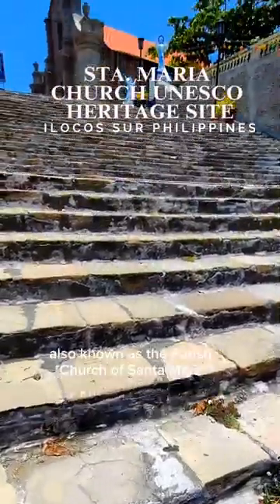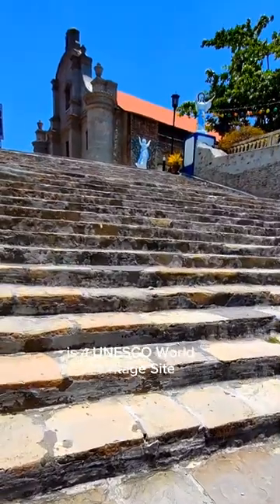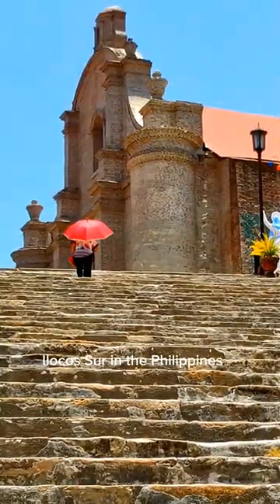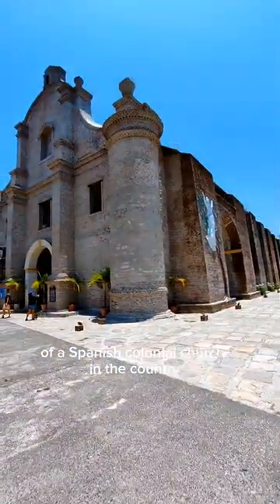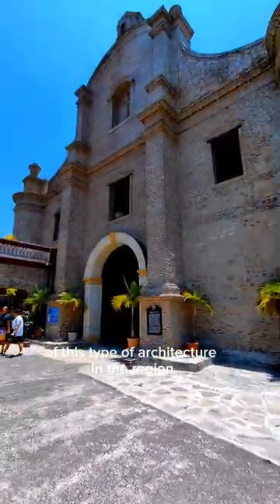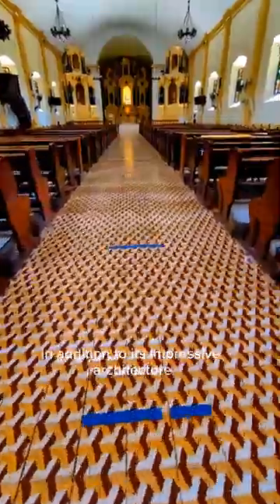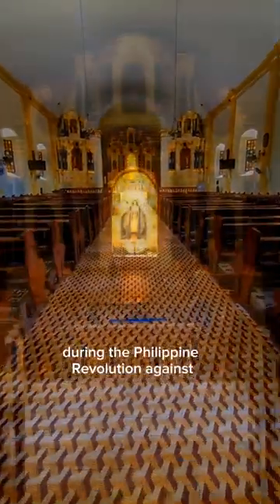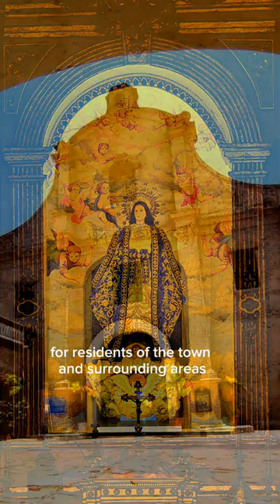STAMARIA BAROQUE CHURCH ILOCOSSUR UNESCO shorts reels WORLDHERITAGESITE travel heritage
Sta. Maria Church, also known as the Parish Church of Santa Maria, is a UNESCO World Heritage Site located in the town of Santa Maria, Ilocos Sur in the Philippines. It is a well-known example of a Spanish colonial church in the country, and is considered to be one of the finest examples of this type of architecture in the region.

The church was built by Augustinian friars in the 18th century, with construction beginning in 1765 and being completed in 1810. It features an intricate and ornate baroque facade, with a bell tower that stands independently from the main structure. The interior includes a beautifully painted dome and a number of original artworks and sculptures.

In addition to its impressive architecture, the church is also known for playing an important role in Philippine history. During the Philippine Revolution against Spanish colonial rule in the late 19th century, the church served as a refuge and sanctuary for residents of the town and surrounding areas.

Today, the Sta. Maria Church is a popular destination for tourists and pilgrims alike, and is celebrated for its historical and cultural significance. It was designated a UNESCO World Heritage Site in 1993, and is recognized as an important symbol of the enduring legacy of Spanish colonialism in the Philippines